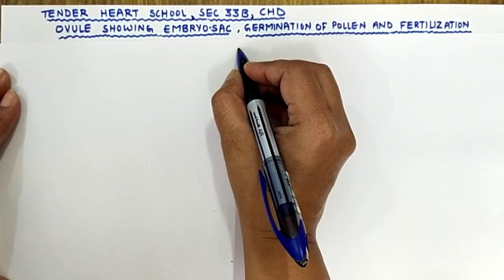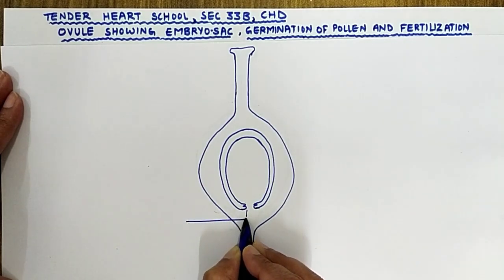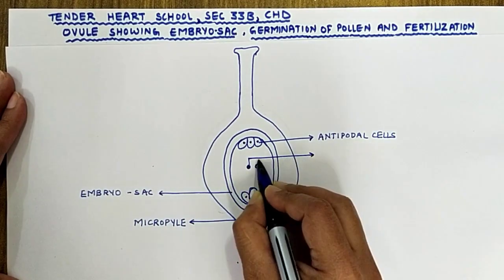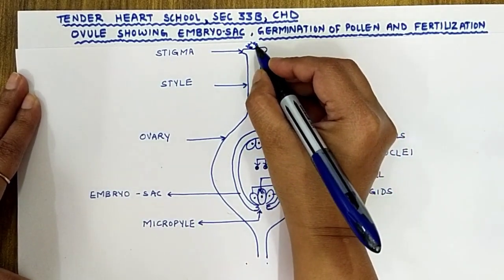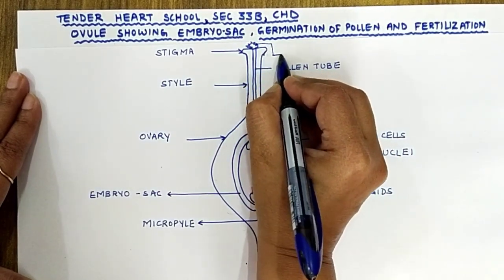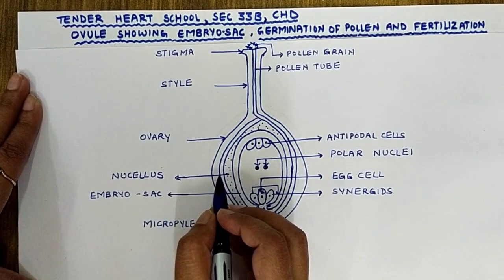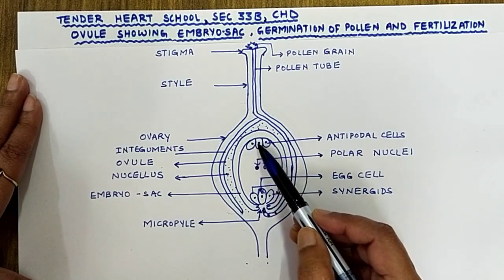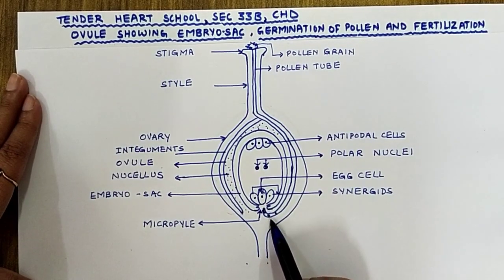April 27, 2021